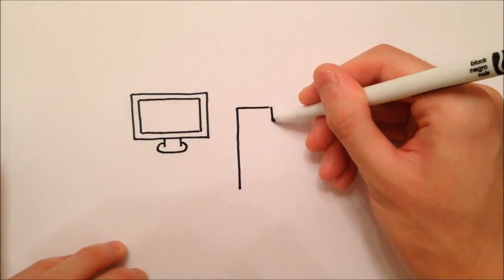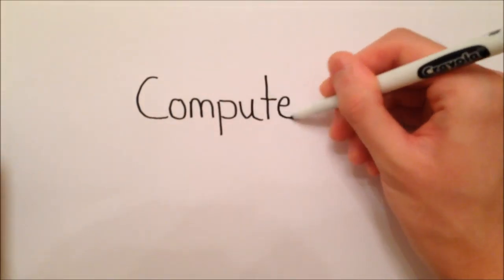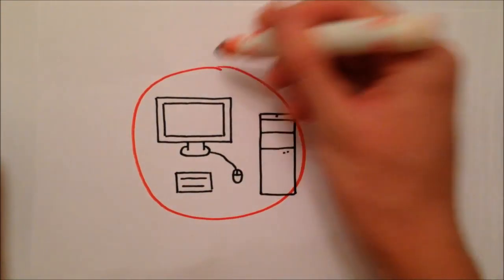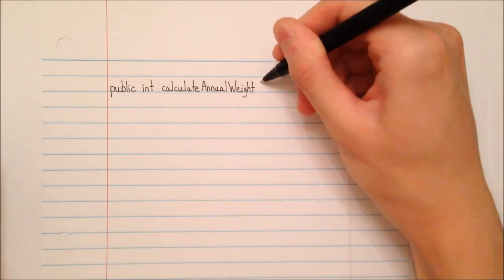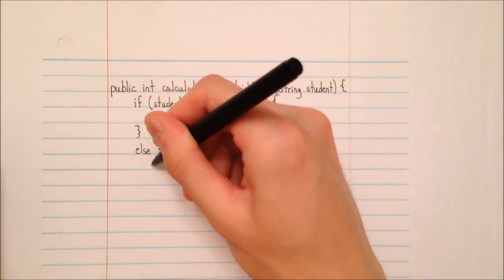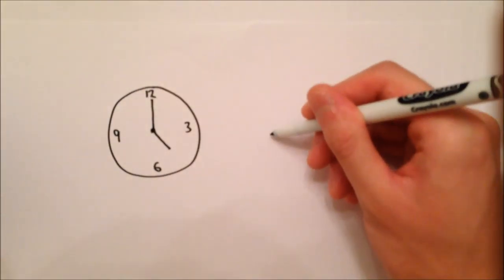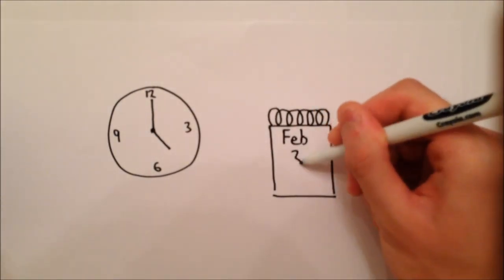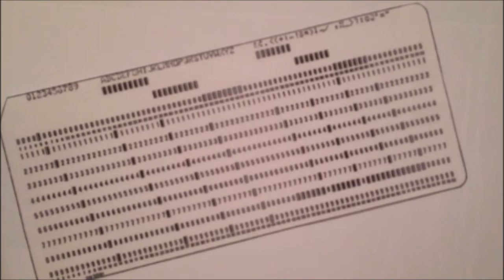Computer Science Minus the Computer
Video entry for PC HealthBoost Scholarship.

"What makes your computer a necessary tool in your college career or life?"